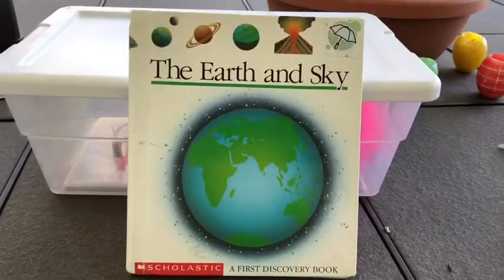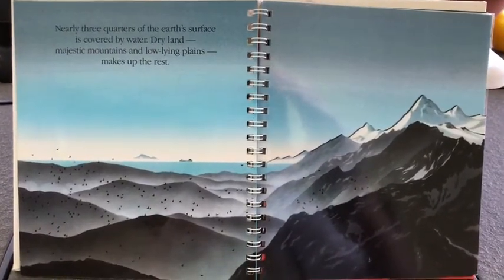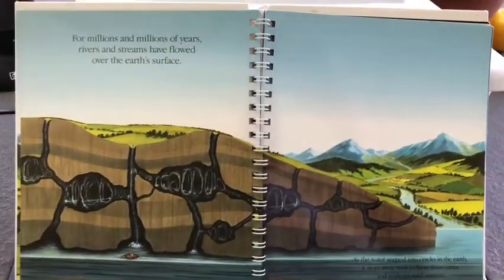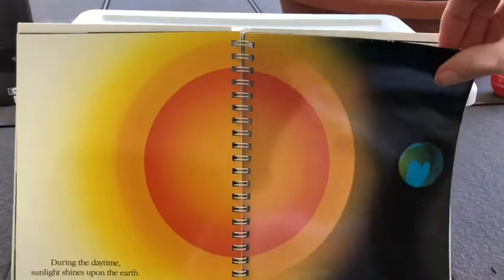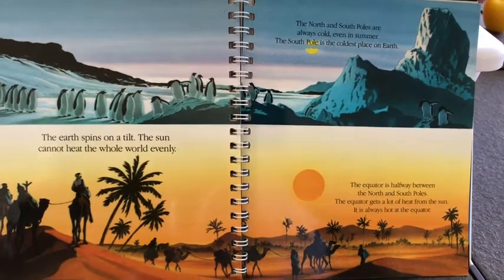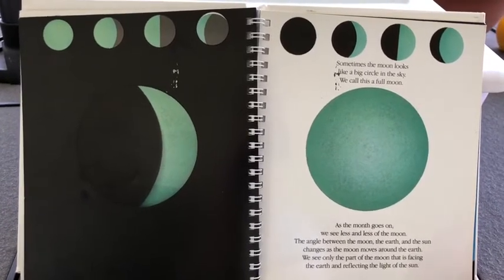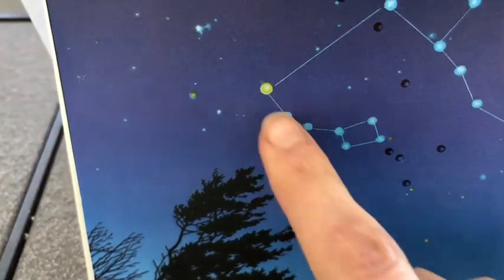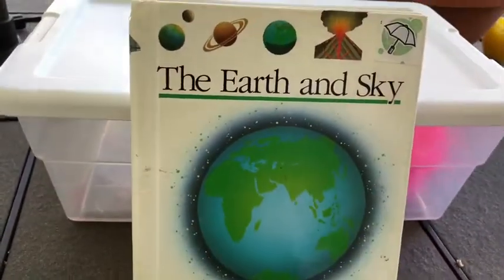Story: The Earth and Sky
Shared in honor of Earth Day—a non-fiction book describing natural features on Earth, as well as Earth relationship to the moon and planets in the solar system. (Scholastic Inc. is granting permission to post the read-aloud story for educational purposes through June 30, 2020)